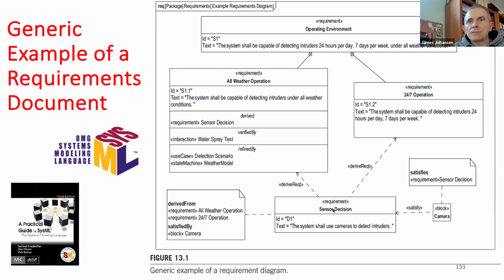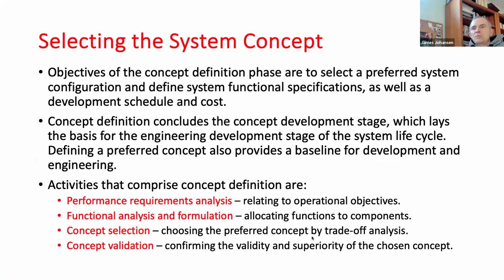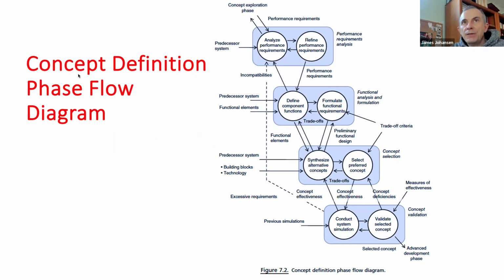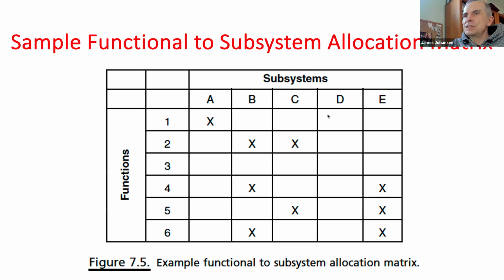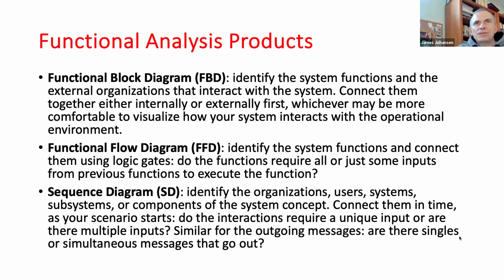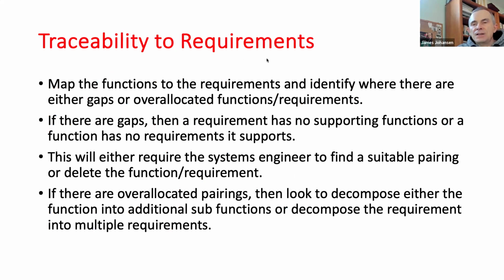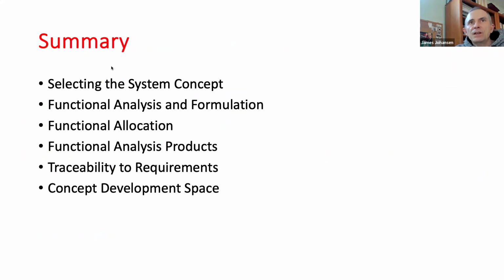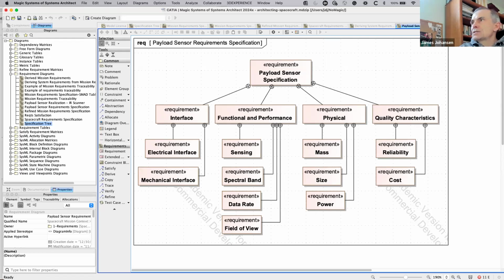Systems Engineering Live 07